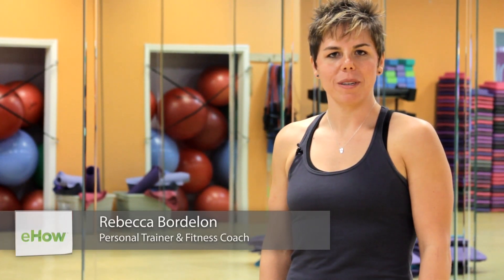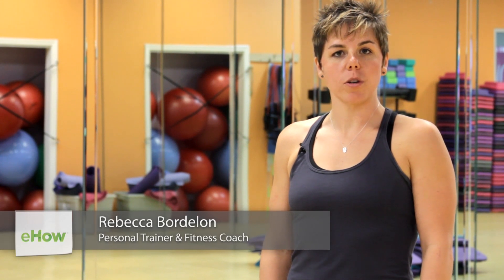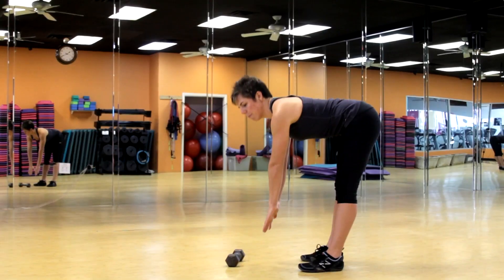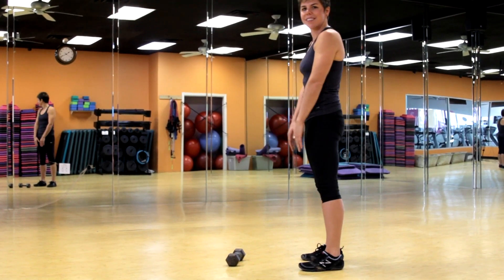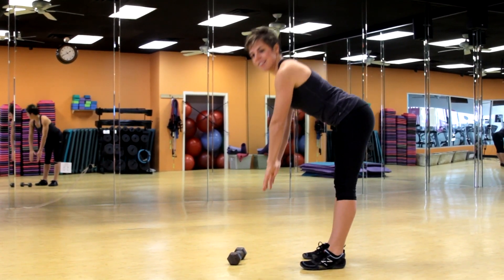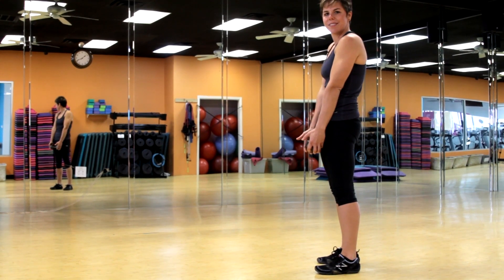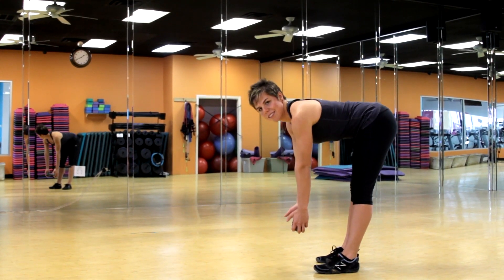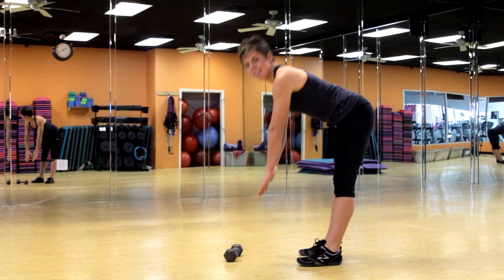Do Deadlifts Work the Biceps? : Fitness & Exercise Routines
Whether or not deadlifts work the biceps depends largely on how you're doing them. Find out if deadlifts work the biceps with help from an experienced fitness professional in this free video clip.

Expert: Rebecca Bordelon
Bio: Rebecca Bordelon graduated from Texas A&M University with a BS in Communications, and then spent the next 10 years focused on work, family and the future.
Filmmaker: Damien Martin

Series Description: The secret to a good fitness routine that allows you to actually accomplish your goal rests in both the exercises that you're doing and how you're choosing to do them. Get tips about a variety of different fitness topics with help from an experienced fitness professional in this free video series.